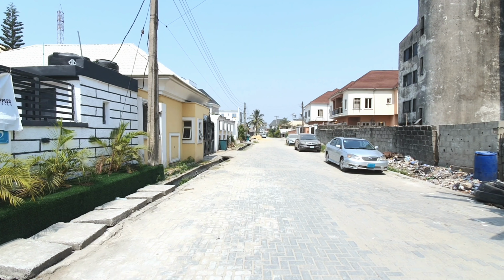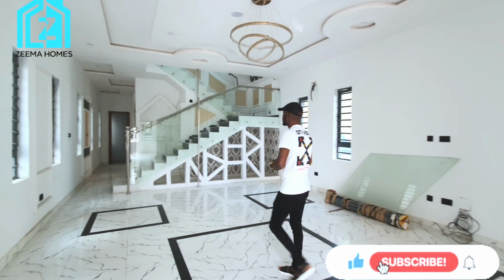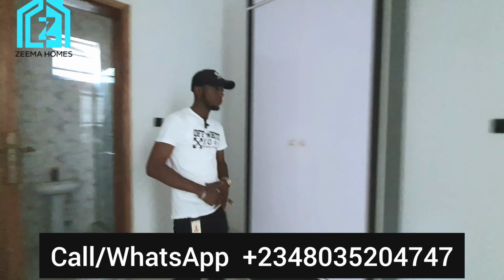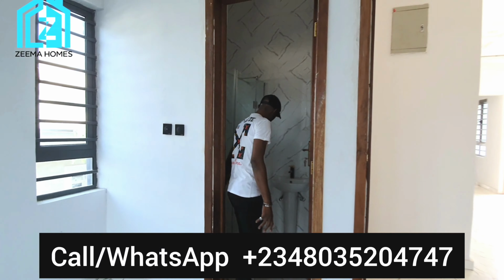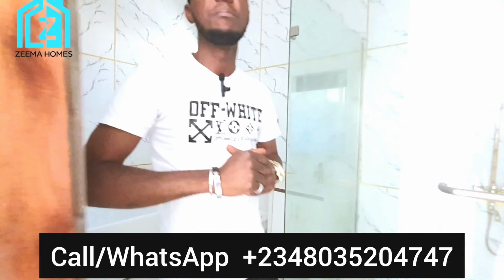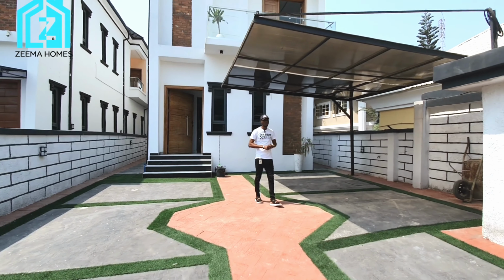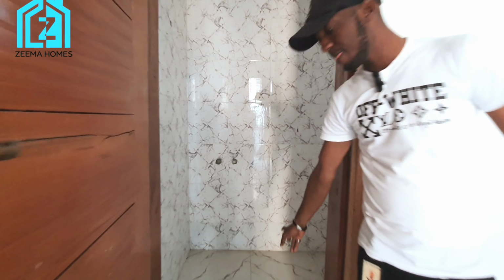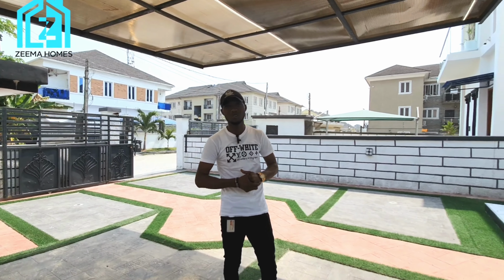5BEDROOM DETACHED DUPLEX WITH A BQ || Agungi || LEKKI || LAGOS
LUXURY 5BEDROOM DETACHED DUPLEX WITH BQ

Features:
- Well secured estate
- Great Neighborhood
- Stamped concrete floor
- Gate house
- Spacious Compound
- Spacious Living area
- Spacious Master bedroom
- Stunning Chef kitchen
- Family lounge
- Laundry room
- Dinning area
- Shower Cubicles
- Modern Sanitary wears
- Heat Extractor
- Gas cooker
- Water heater
- Microwave
- oven
- Islander
- Intercoms
- CCTV
- Contemporary Design
- Fully fitted kitchen
- Gorgeous Lightnings
- Inbuilt Sound Speakers
- Pop ceiling

Location: 📍Agungi, Lekki
Price: N150M

Note - We also have series of other properties in our portfolio depending on your budget , prefer location and choice of house.Don’t hesitate to tell us budget and you would be surprise at what you would get from us.